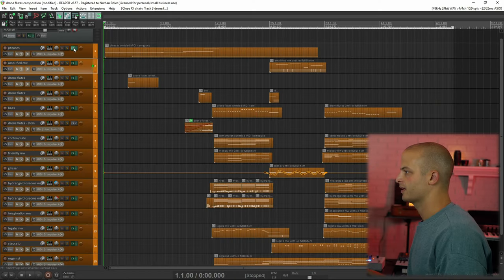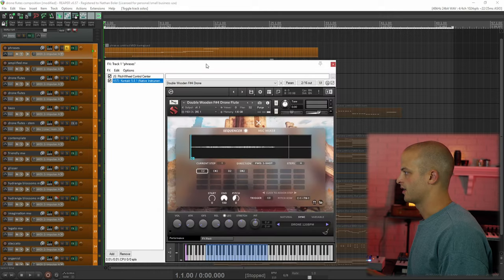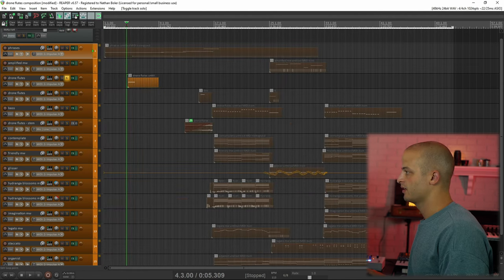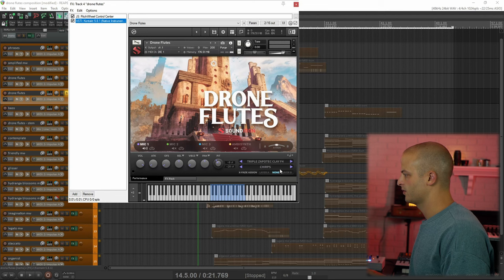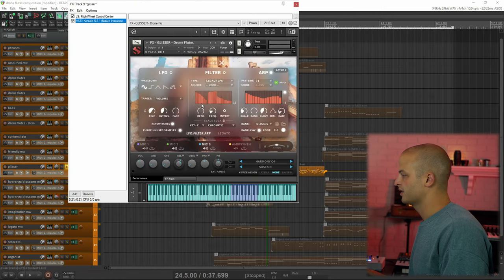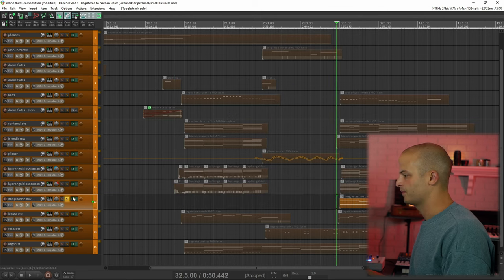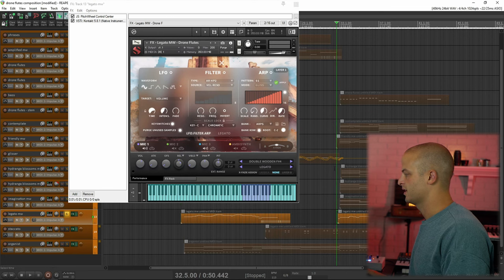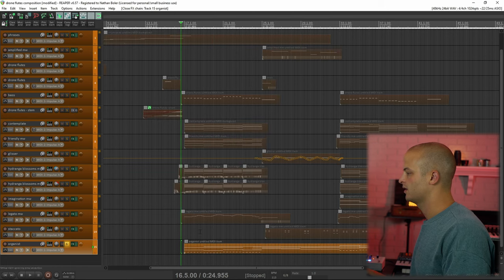Composing A Mystical Nature Track Using Drone Flutes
In this video Nathan Boler breaks down how he composed his track using Drone Flutes.